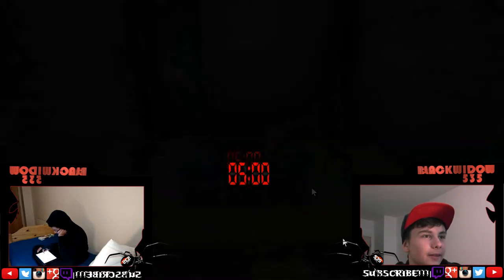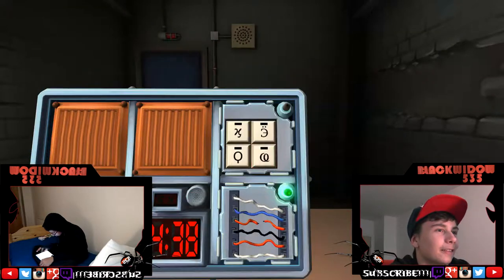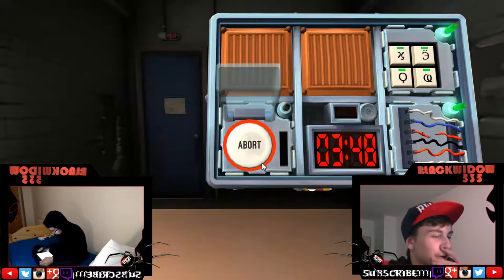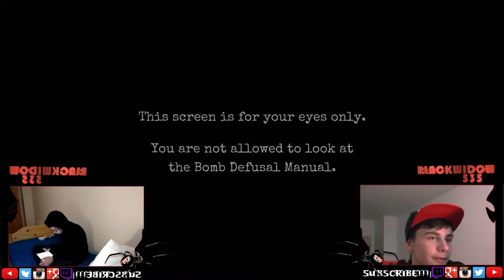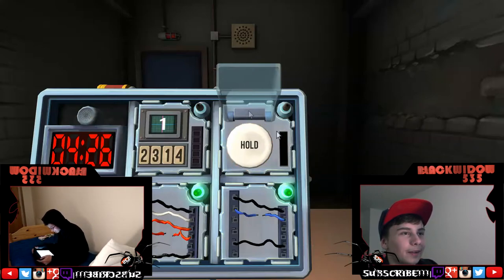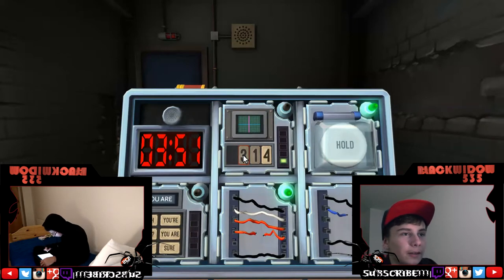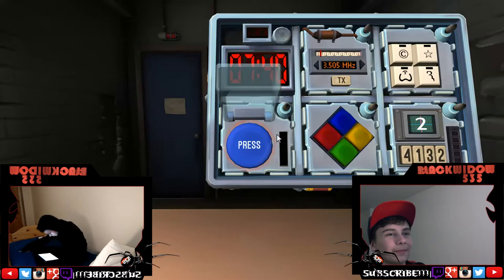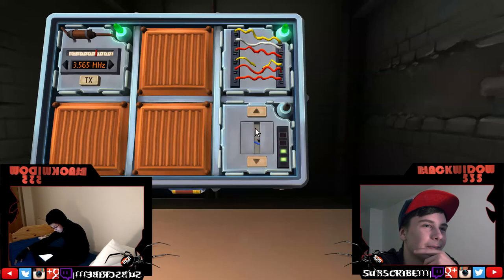We Are Fu*ked/Keep Talking And Nobody Explodes with InfernoBro (KTANE)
Hey guys hopefully enjoyed the this video. If you would like more of KTANE or if you would like to see more games with Austen make sure to leave a like and subscribe.If you have any ideas for me for a future video comment down in the description below.